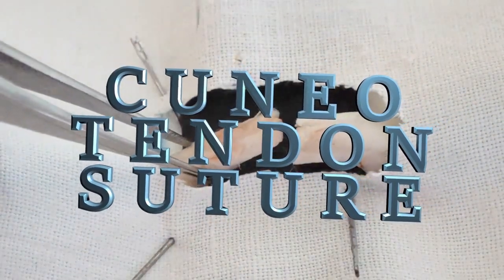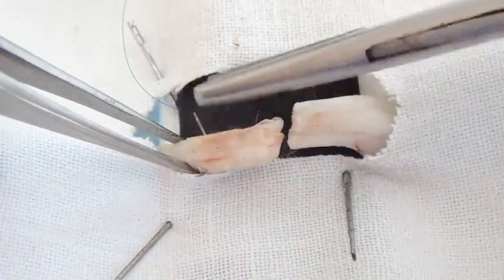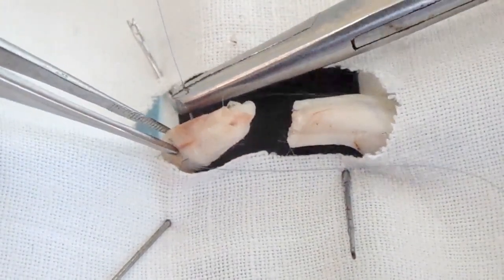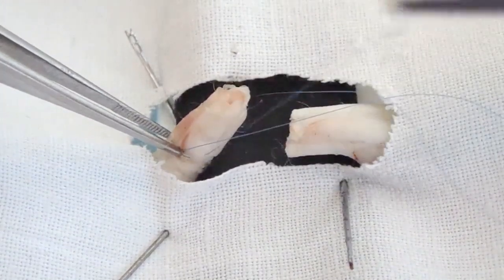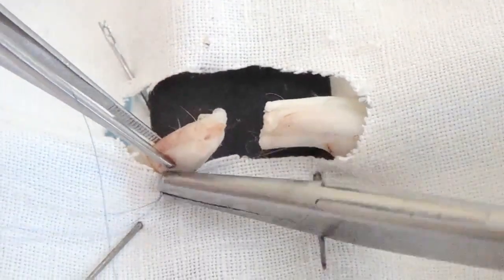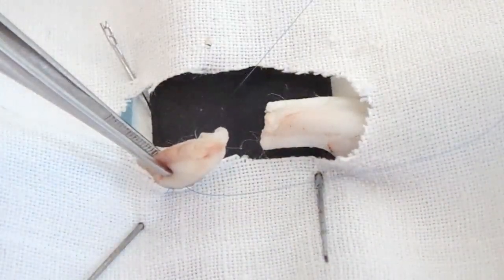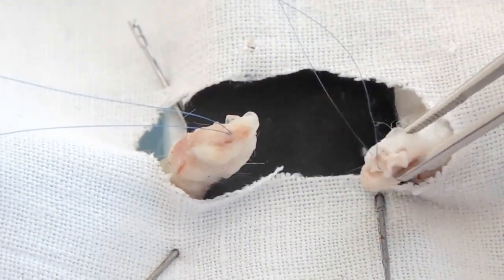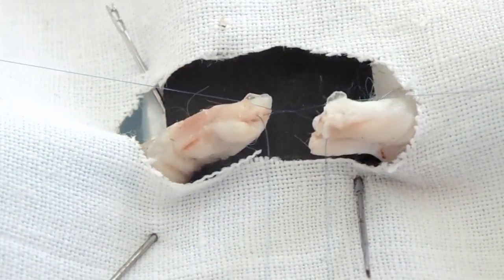Cuneo tendon suture